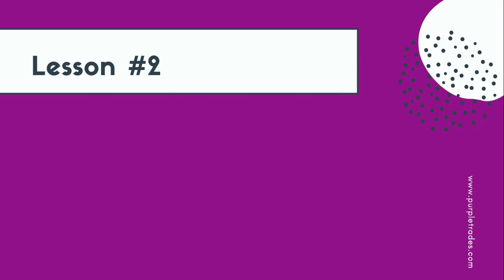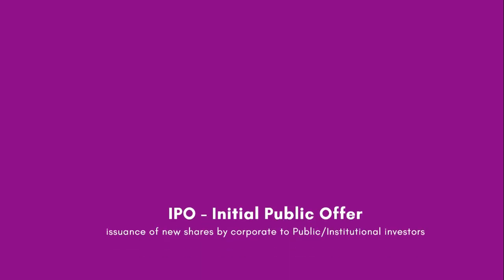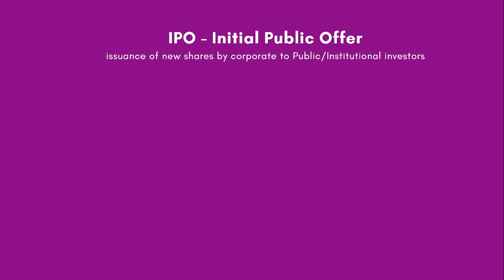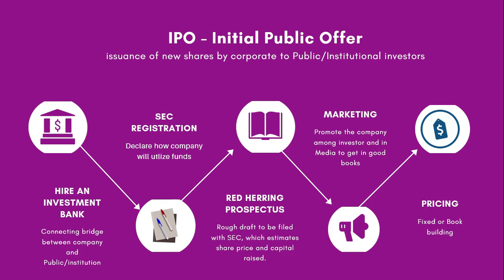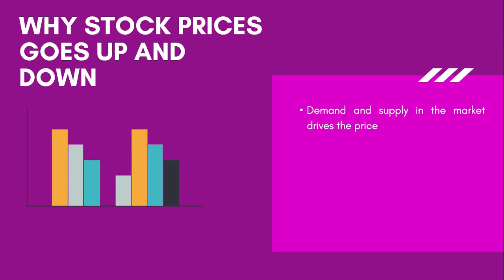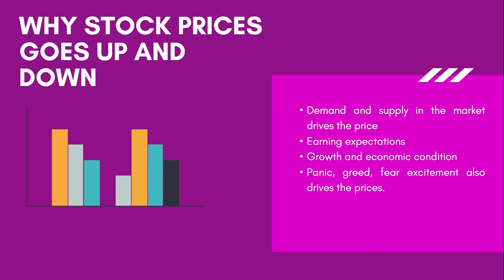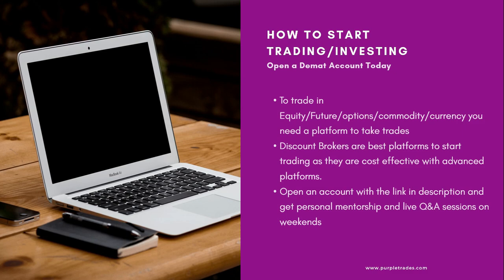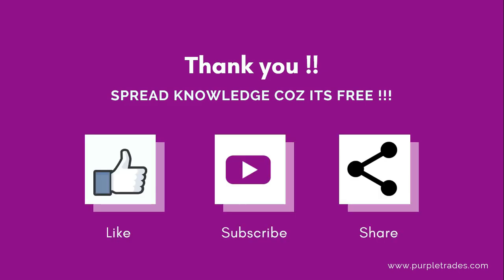Lesson 2 : What is IPO ? and how does it works in Indian Market and what drives the stock price?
In this video we are going to discuss in detail about who is eligible to list their companies in Public and how do they do it via IPO.
We are also going to learn about what is dividend and how exactly the stock price goes up and down.

To open a Demat  account to start trading/investing
you can open from any one of the following

If you open an account via the above-mentioned URL
You get special discounts on our upcoming webinars and live trading sessions.